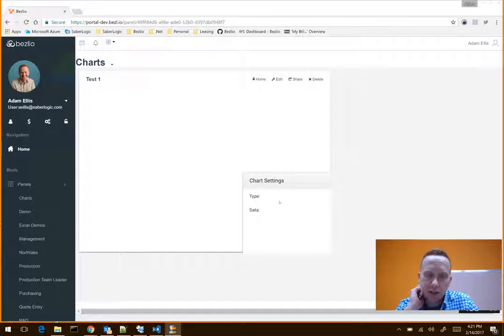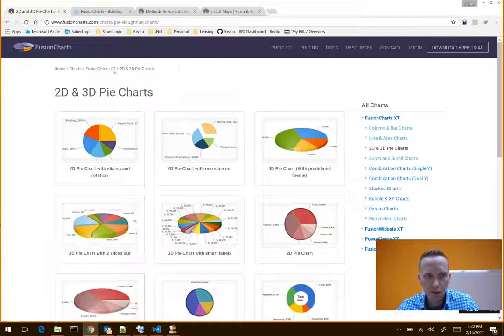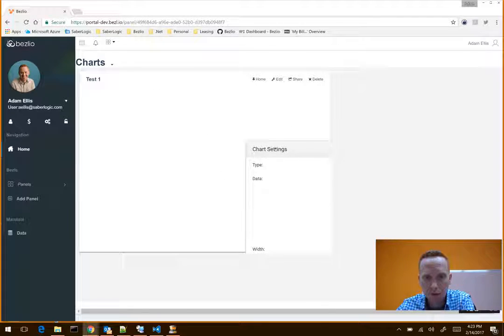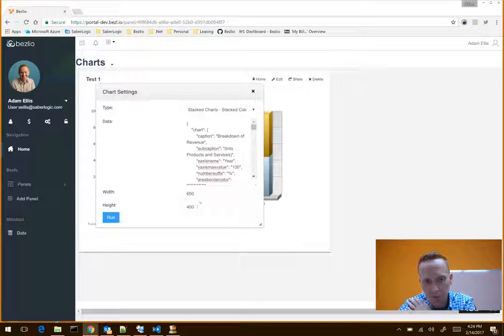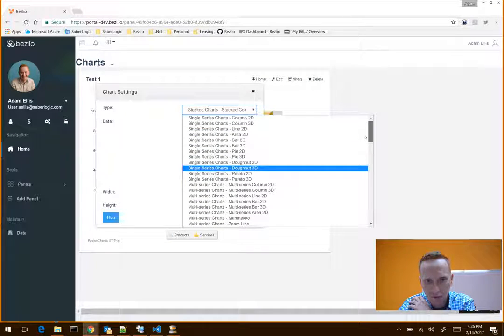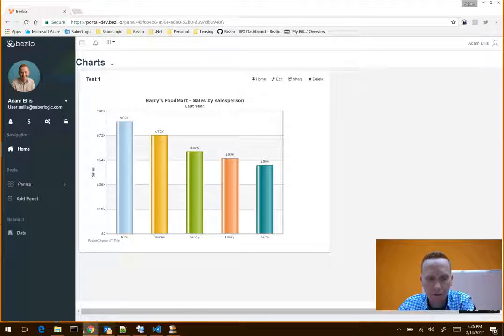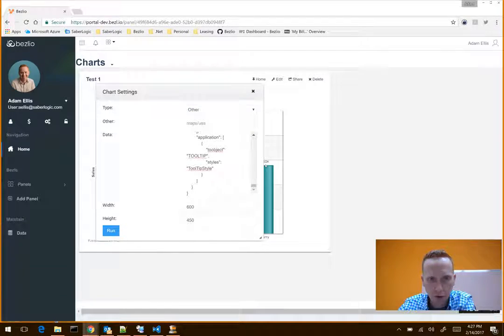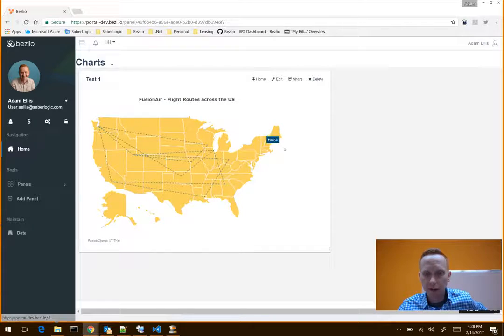Using the Fusion Chart tester bezl within Bezlio